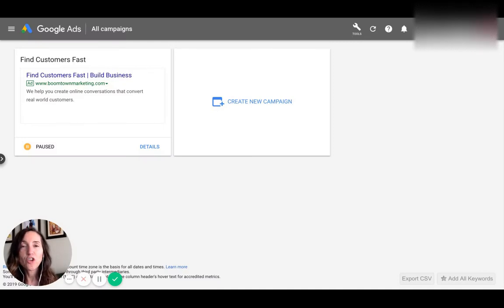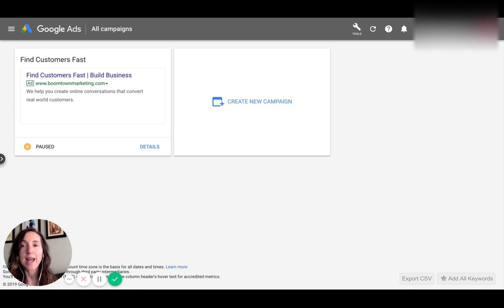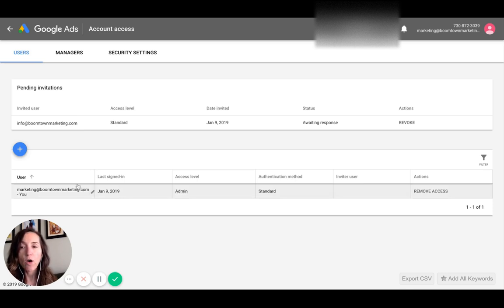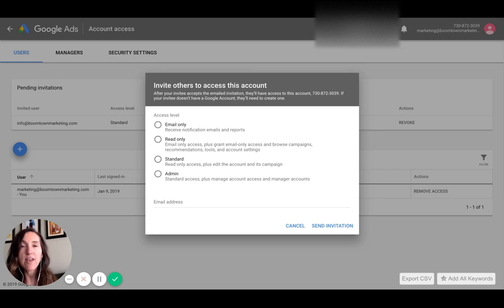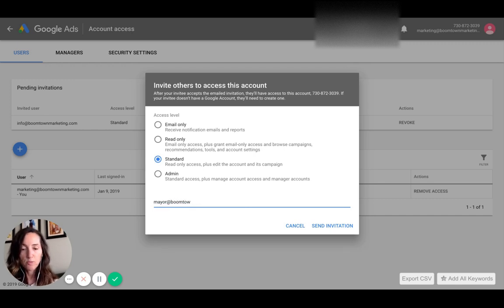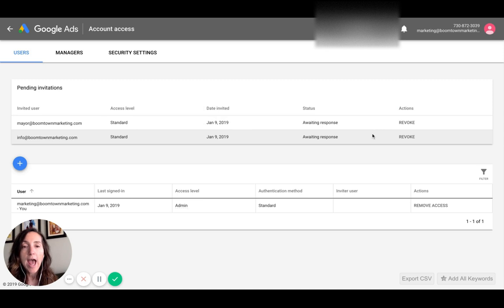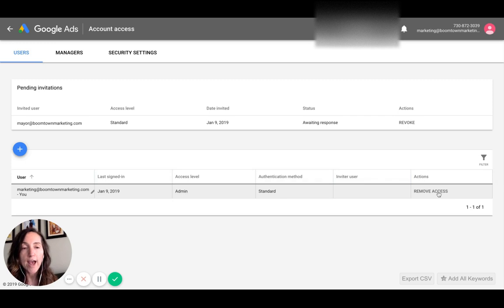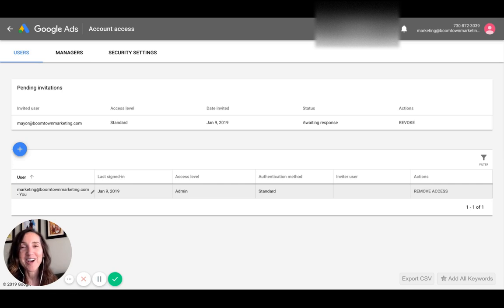How To Add A Manager To Your Google AdWords Account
(UPDATE- January 1, 2021 This method still works)

Do you want to add a to your  Google AdWords account to manage your advertising? This is how you do it! This is how you add a manager to your Google AdWords account.

00:00 START
00:38 Tools
01:08 Permissions
01:38 Create an invitation
02:22 Revoke an invitation
02:40 Remove access